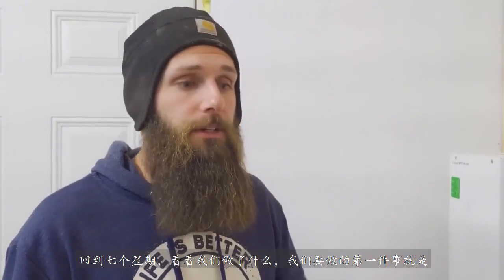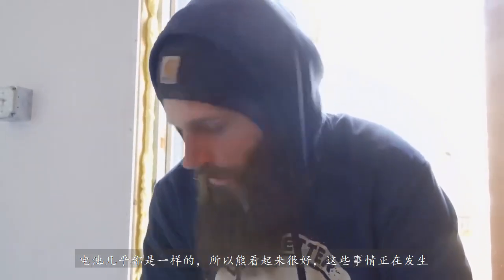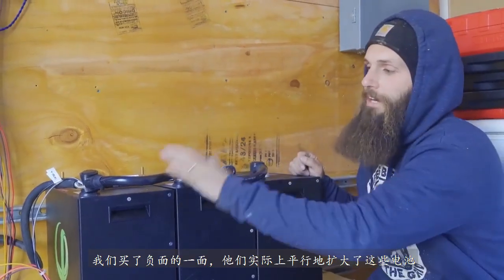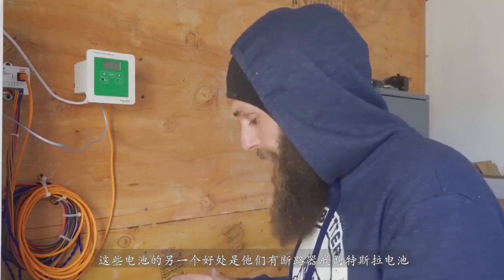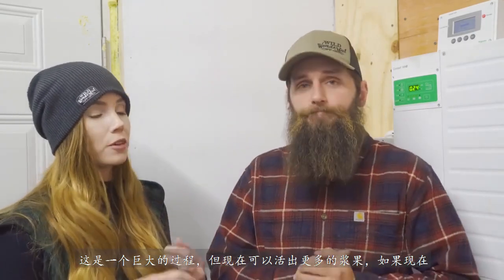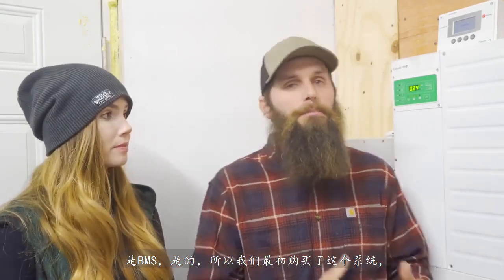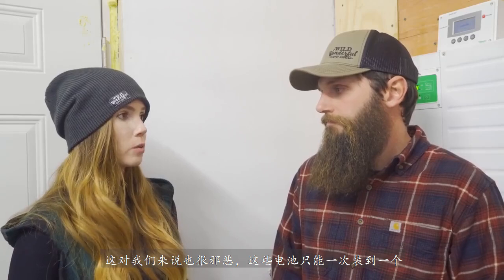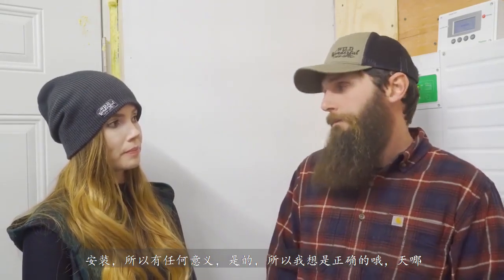夫妇自建房61，安装太阳能板蓄电池，自给自足告别缺电